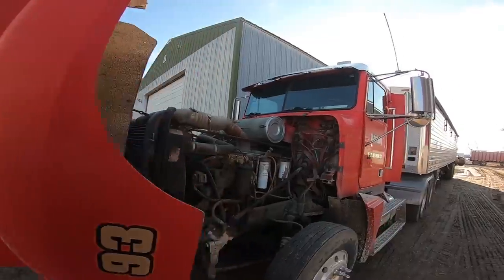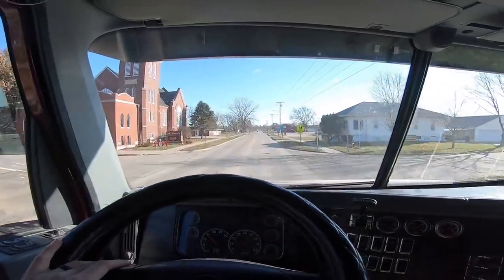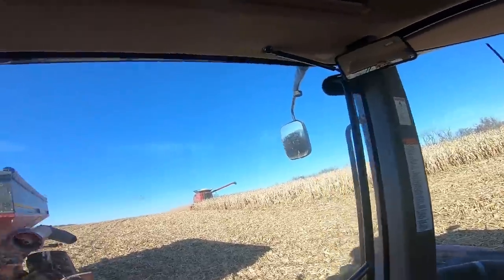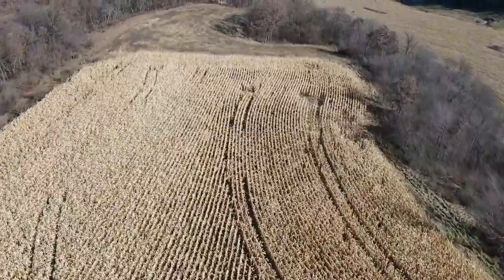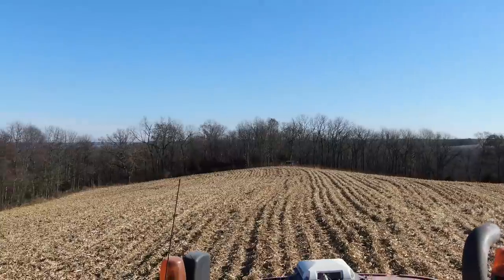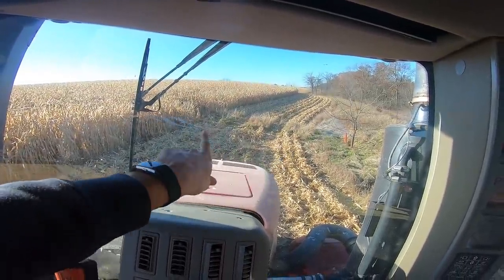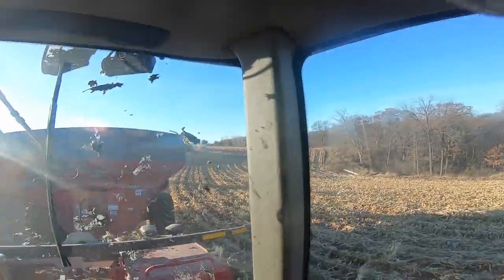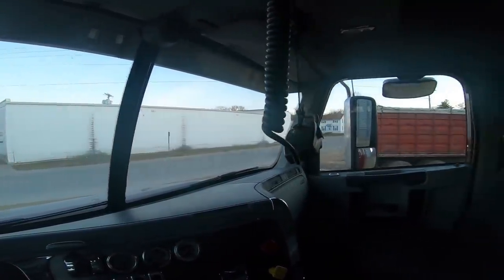My Dike BLEW OUT! | Combining some BIG Hills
Today, we are harvesting on my dad's ground and hauling it to an elevator in Preston